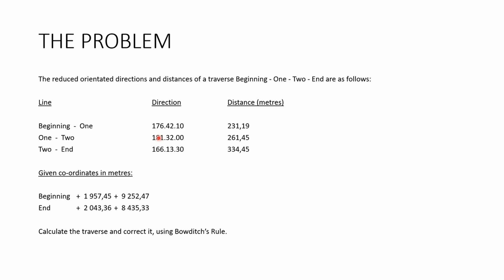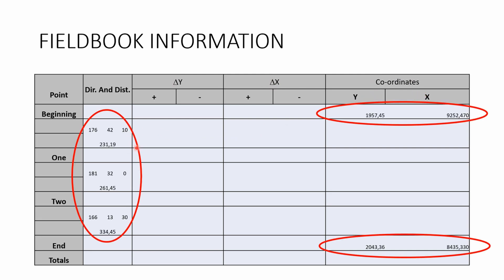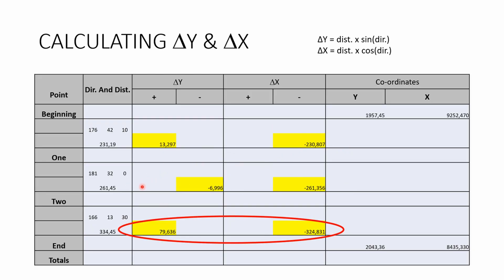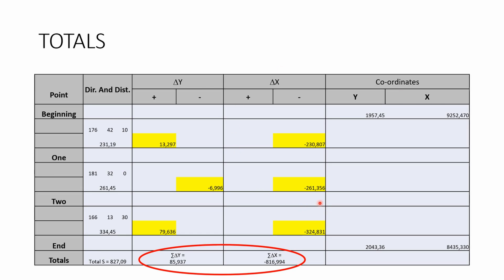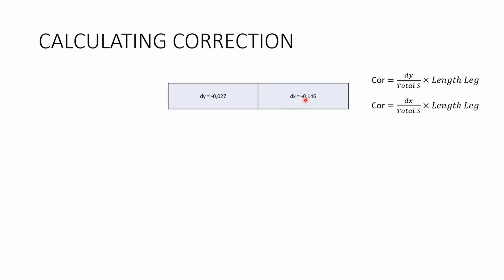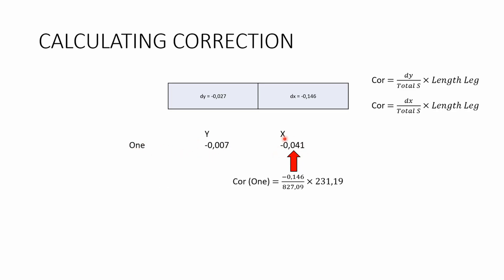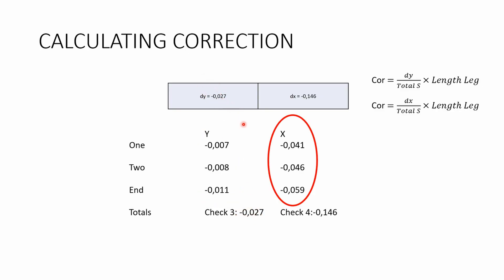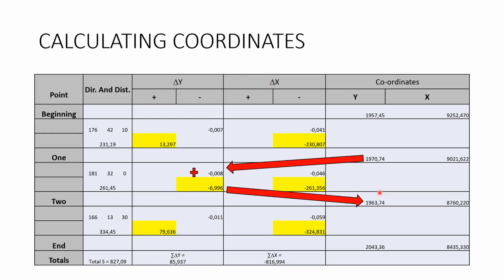Traverse Calculations // Surveying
The Traverse is used to calculate the coordinates of the points read on a land survey. It makes use of the distances and directions between points to calculate the coordinates of those points relative to an original coordinate given.